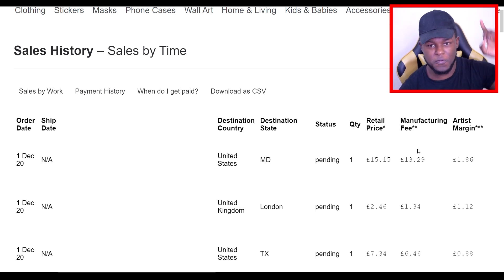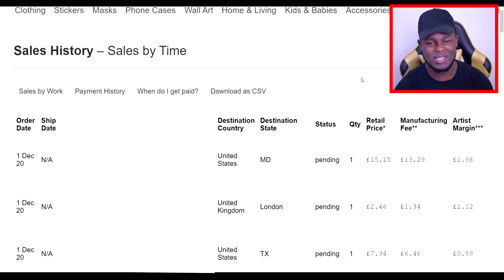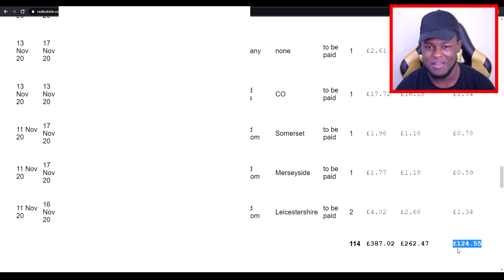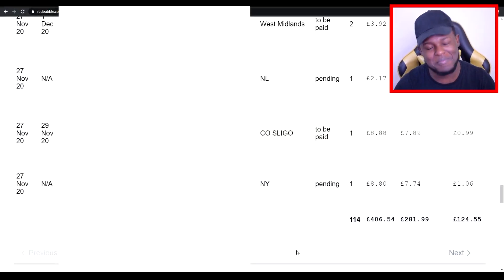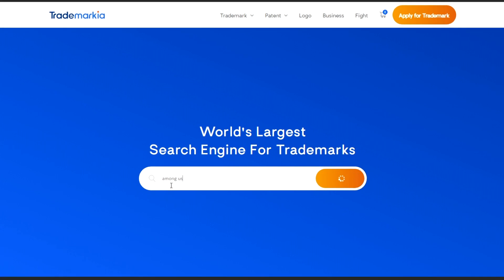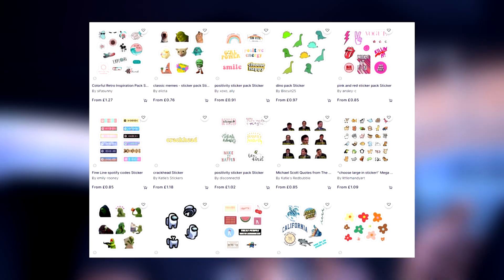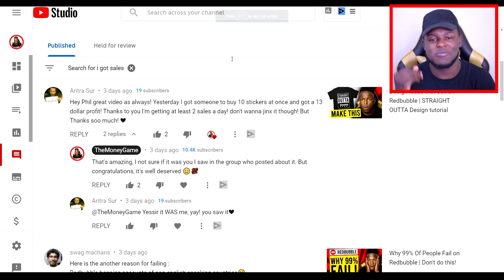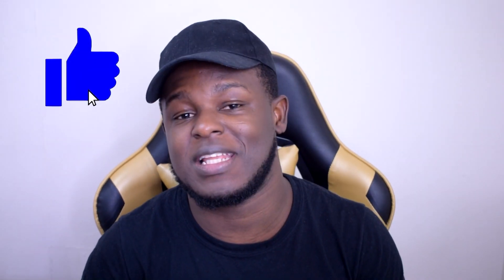How to make Money on Redbubble FAST - Redbubble tips for DAILY SALES (Redbubble Income Report)